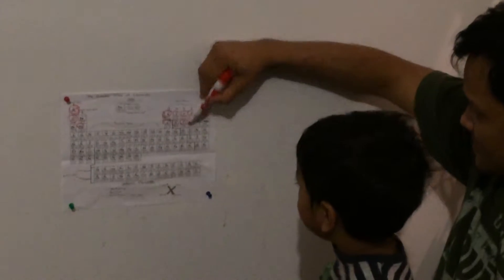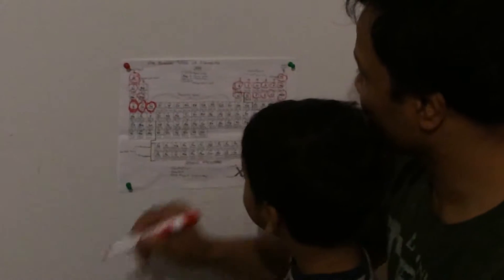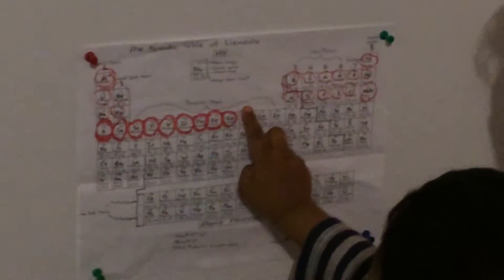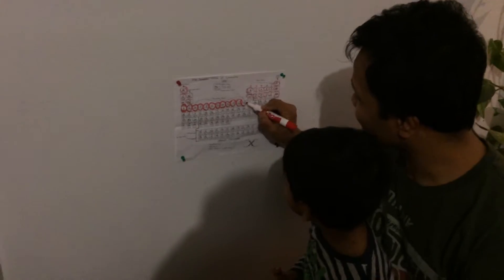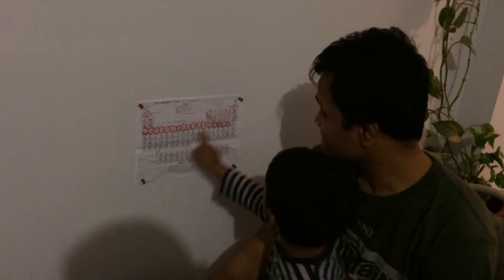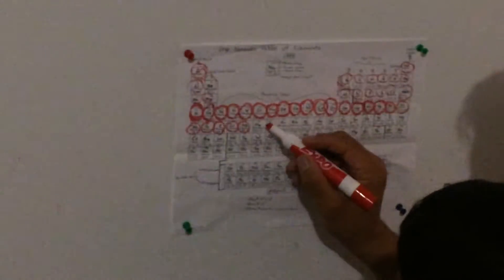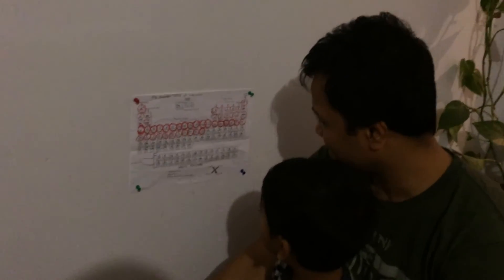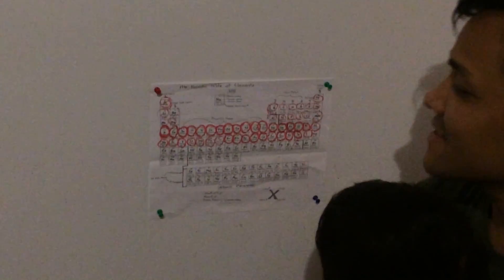Periodic Table for Kids